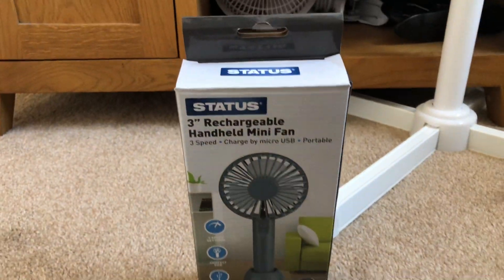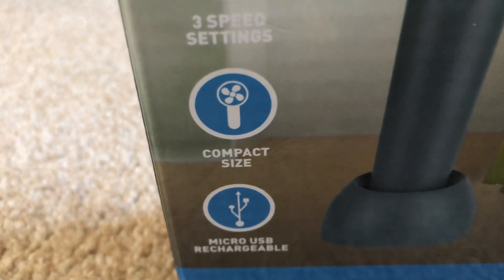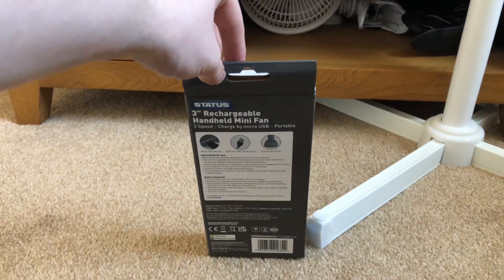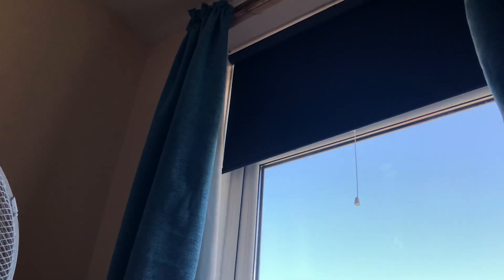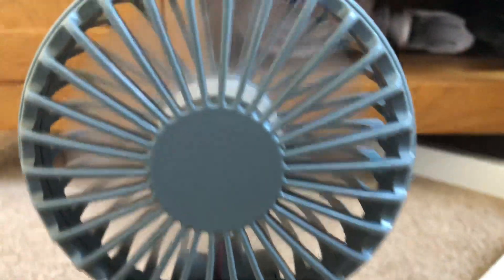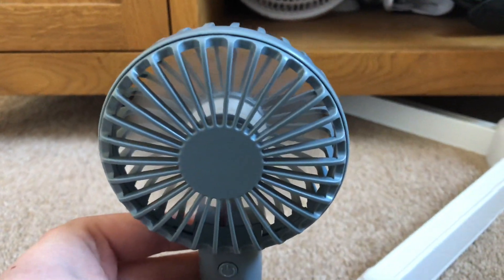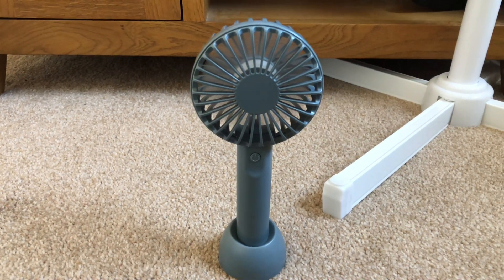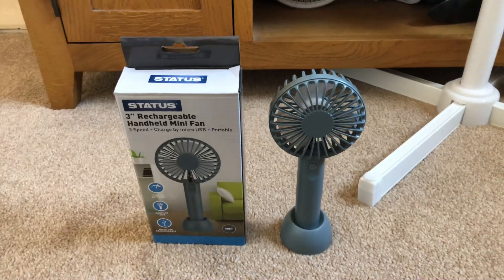The new fan I got today (part 1)